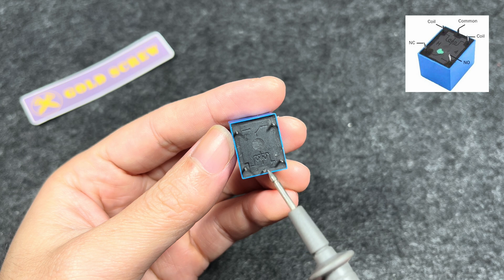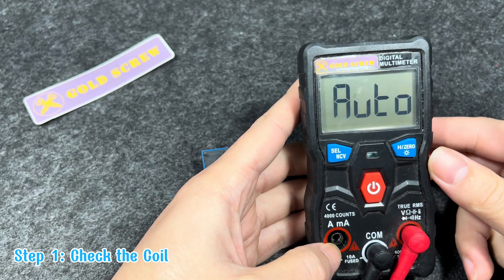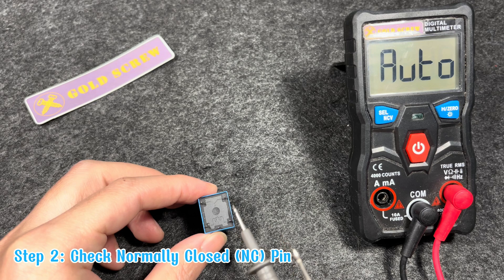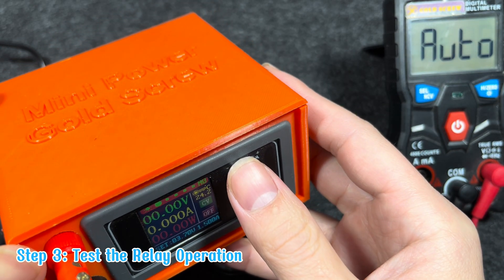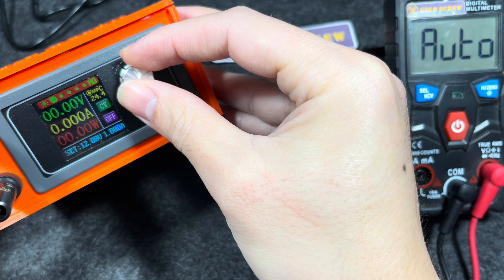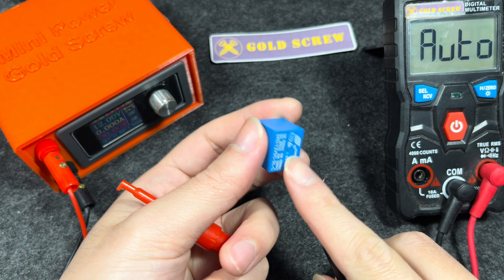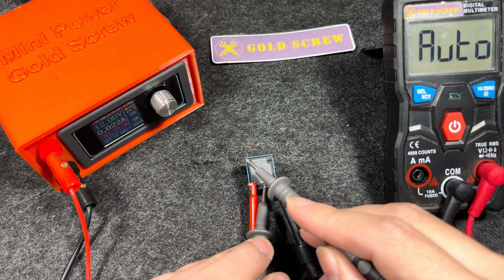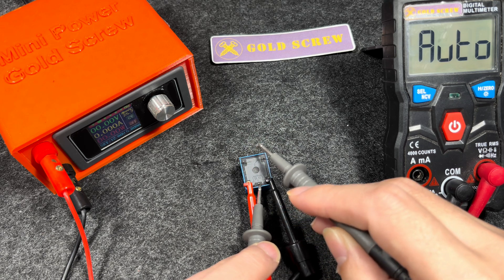Relay Testing and Commissioning | Step-by-Step Guide for Beginners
Want to learn how to test and commission relays like a pro? In this video, we’ll walk you through the relay testing process, explaining each step in detail to ensure proper functionality and reliability in electrical systems. Whether you're working with industrial, automotive, or home automation relays, this guide will help you troubleshoot and verify their performance.

⚡ What You’ll Learn:
✅ Step-by-step relay testing procedures
✅ How to use a multimeter and testing tools
✅ Best practices for commissioning relays safely